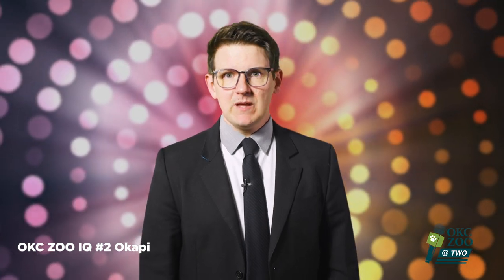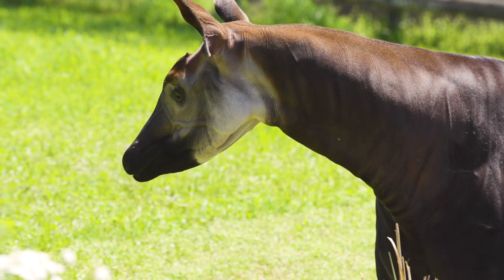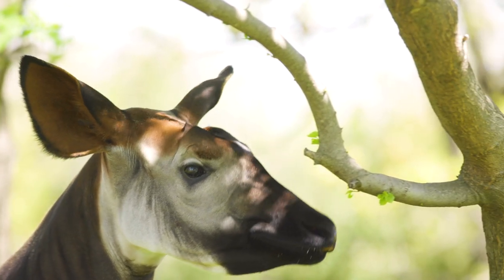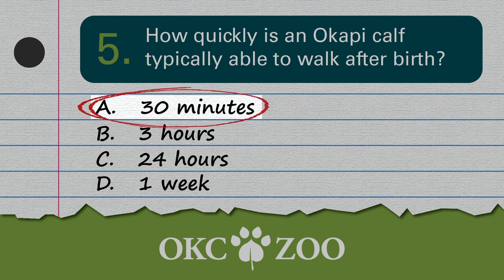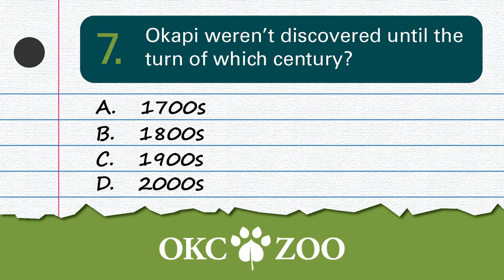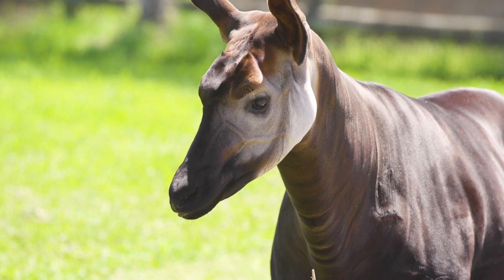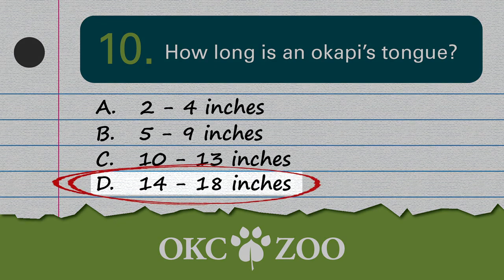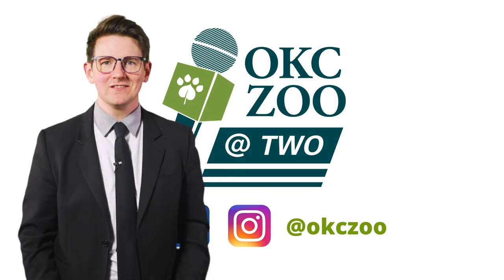OKC Zoo @ Two: Okapi Zoo IQ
How long are okapi tongues?
When was the okapi first discovered?
Why does their backside 'okapi-cat' a zebra's stripes?

Test your okapi knowledge with this digital trivia game, OKC Zoo IQ! Tell us how many points your earned in the comments below.